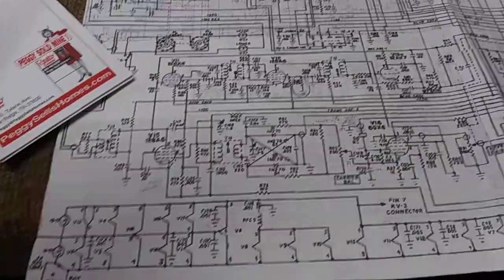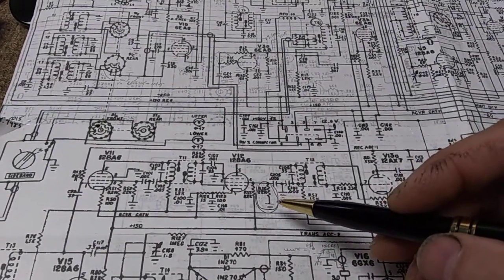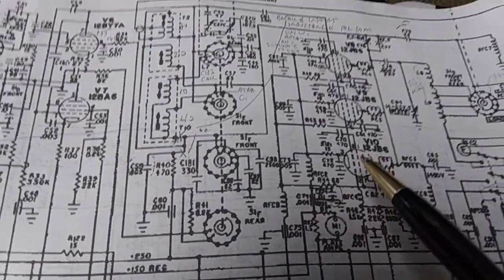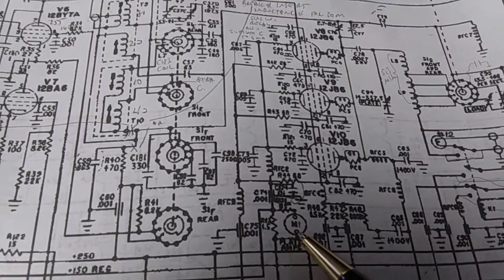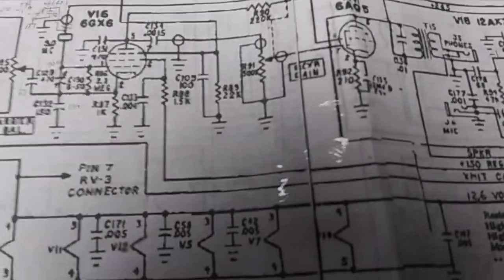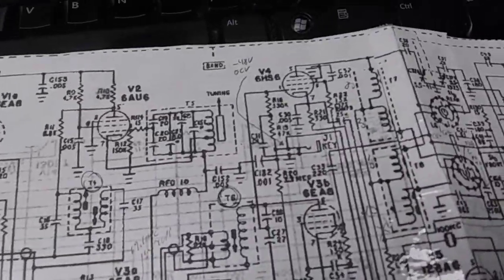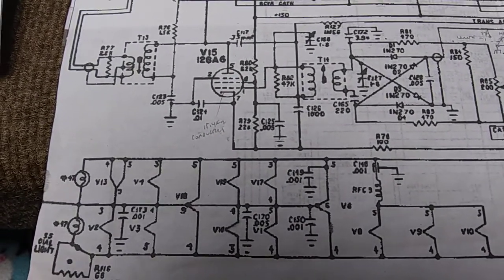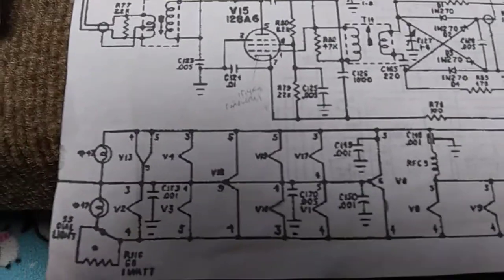How to damage the Drake TR3 and 4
Details of various failures and damage done.